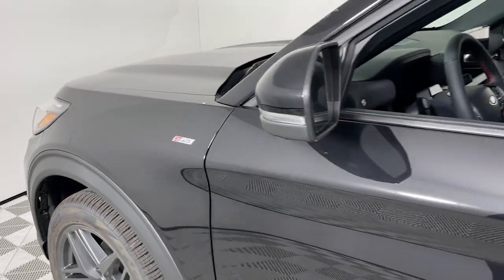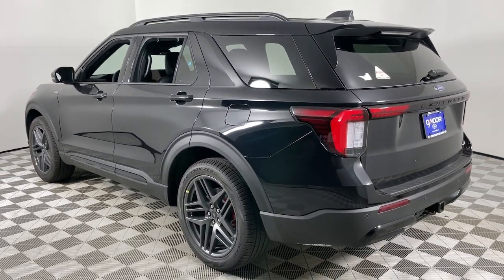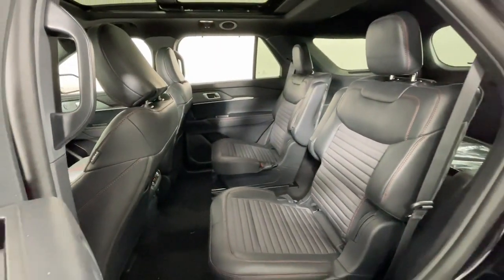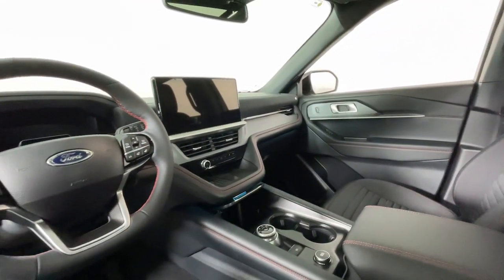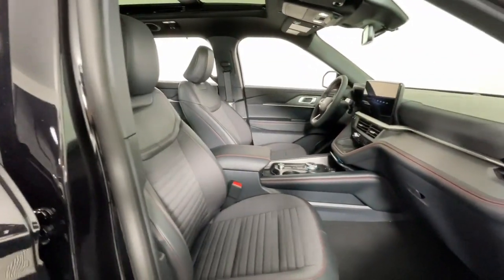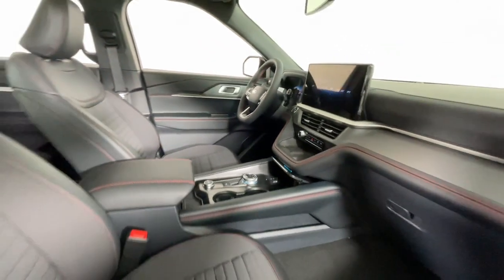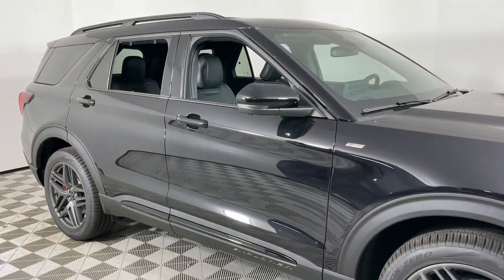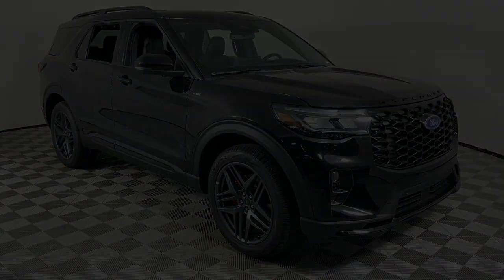2025 Ford Explorer Louisville, Lexington, Elizabethtown, KY New Albany, IN Jeffersonville, IN 47069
Agate Black Metallic New 2025 Ford Explorer ST-Line available at Oxmoor Ford in Louisville, Kentucky. Servicing the Lexington, Elizabethtown, KY New Albany, IN Jeffersonville, IN area.

Oxmoor Ford
100 Oxmoor Ln